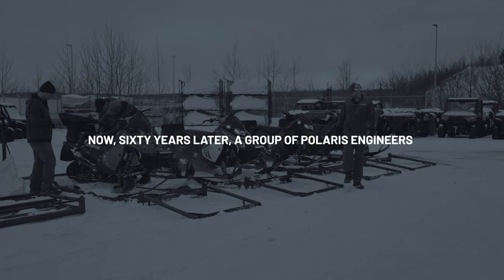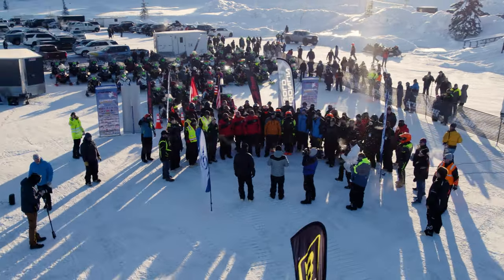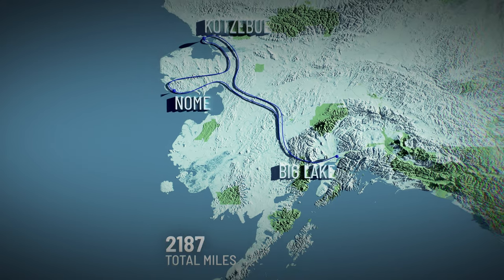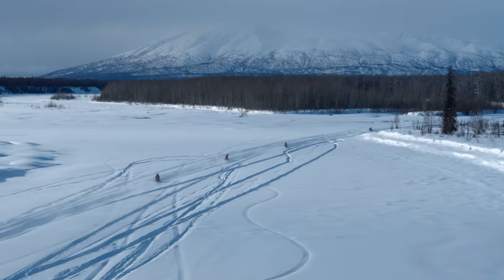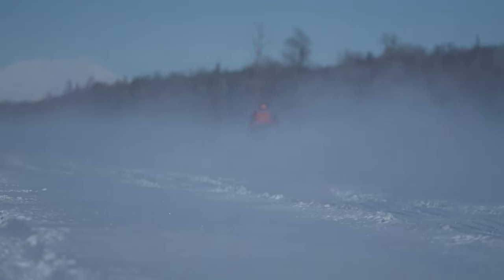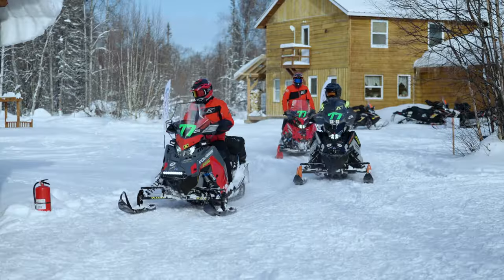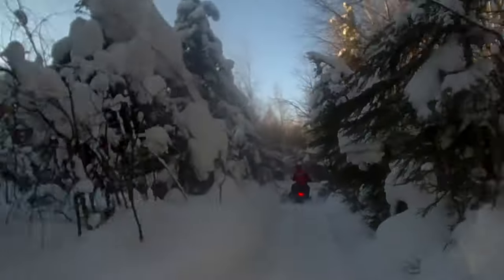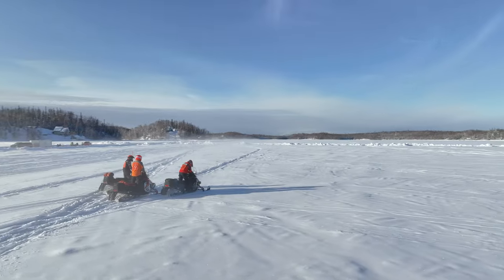The ProStar S4 is put to the ultimate test: Iron Dog - Polaris Snowmobiles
Polaris Engineers take on the Iron Dog with the ProStar S4 engine.

In 1960 Edgar Hetteen, one of the three founding partners of Polaris set out on a 1,300 mile Alaskan expedition over 21 days to show the capability of the early snowmobile.

Now, almost 70 years later, a group of Polaris Engineers embark upon a journey putting the Prostar S4 engine to the ultimate test running the Iron Dog.

Watch their story.